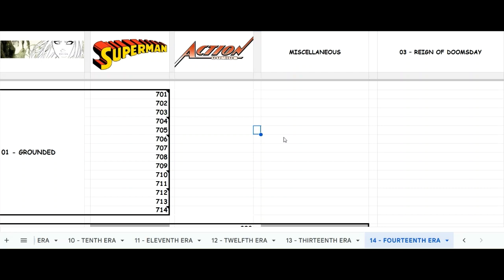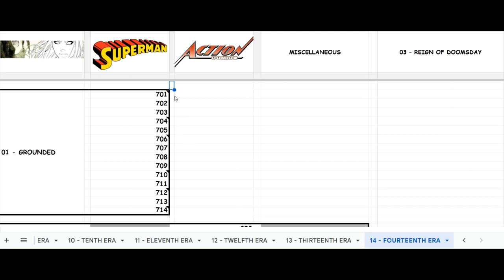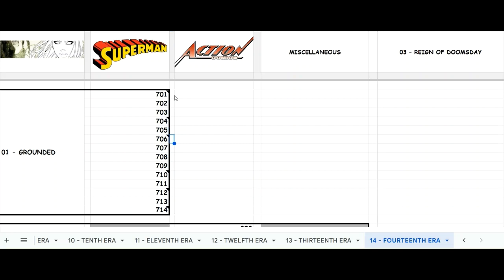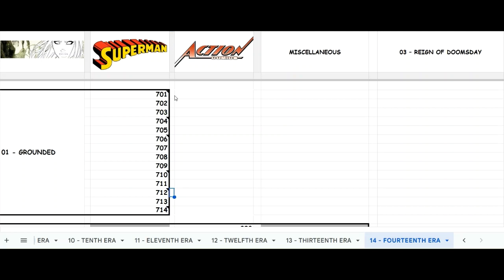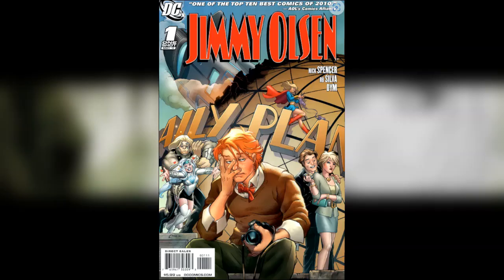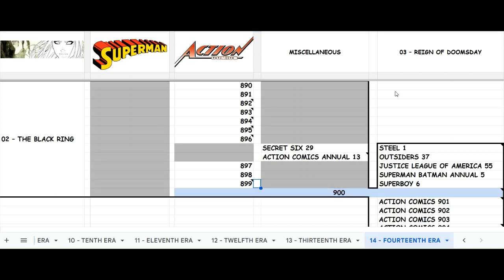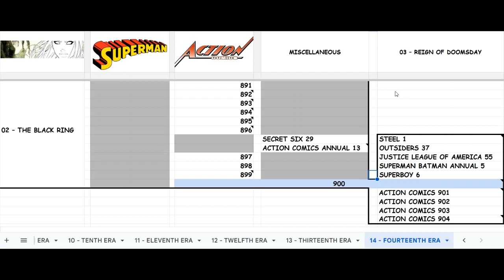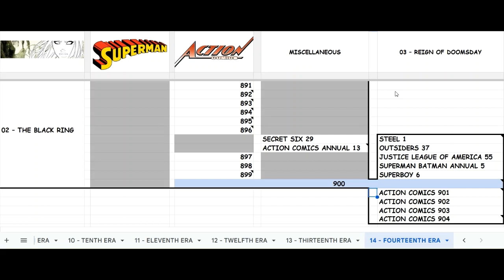The Ultimate Superman Reading Guide [1991-2011] - Vid 14 - Fourteenth Era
This is the 14th and final video in my ultimate reading guide to Superman 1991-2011, covering issues from September 2010 to October 2011.